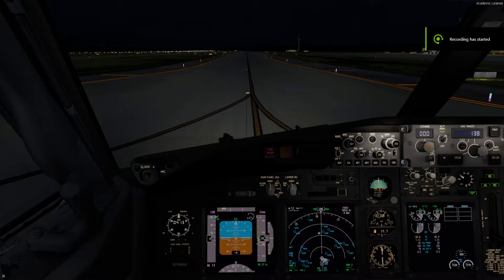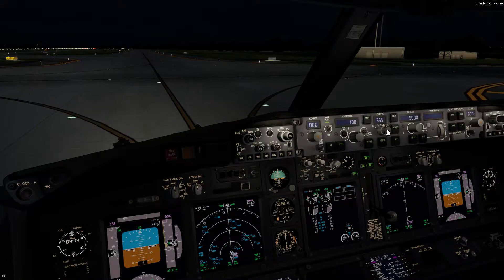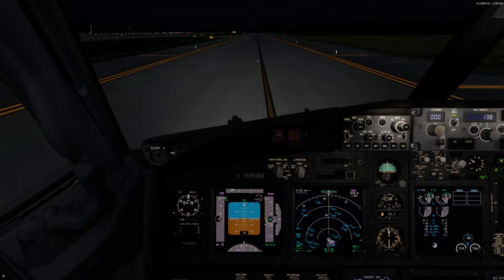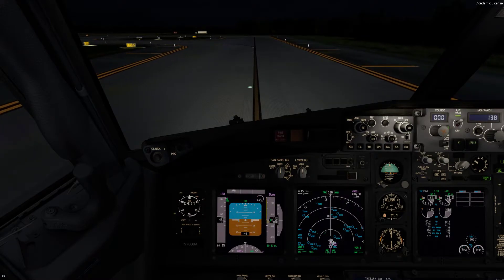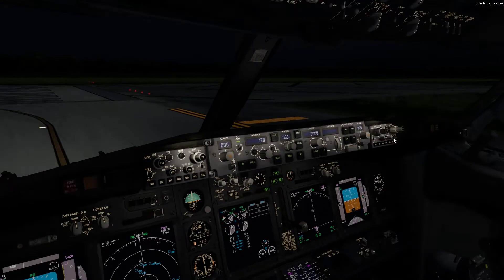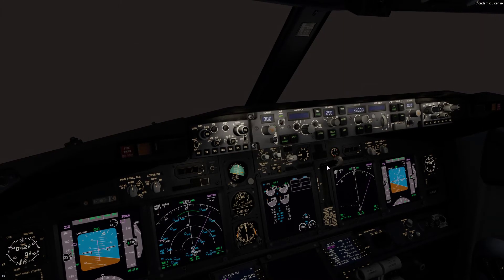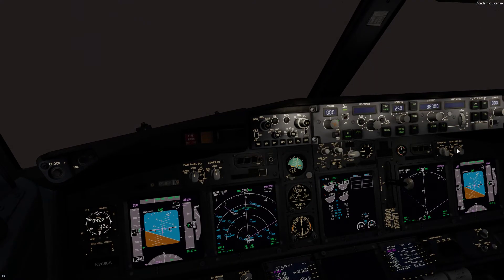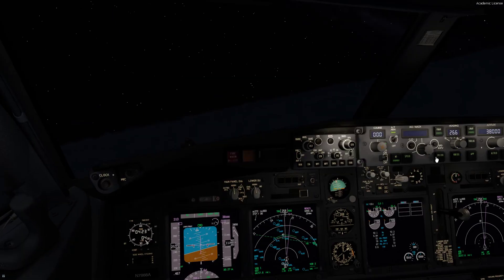Vatsim Part 3 KMCO to KMSY SWA5295 Taxi and Departure!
Number 1 for takeoff. No issues here except I had forgotten to turn on the FD on the Copilot side so I initially didn't get the FD. Ooops. Also Dynamic Lighting made it a tad jumpy as I went onto the runway.

Addons
P3Dv4.5
Taxi2Gate KMCO
PMDG NGXu 737-700SSW
ActiveSky
REX Skyforce
Vatsim
Vpilot